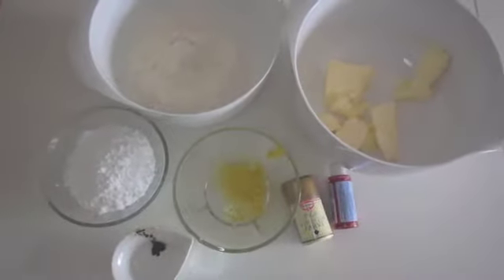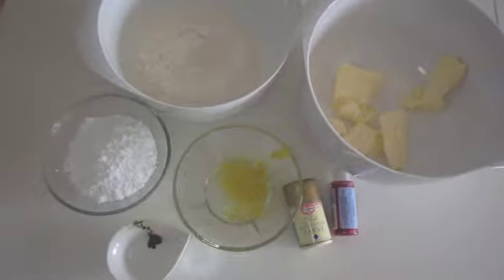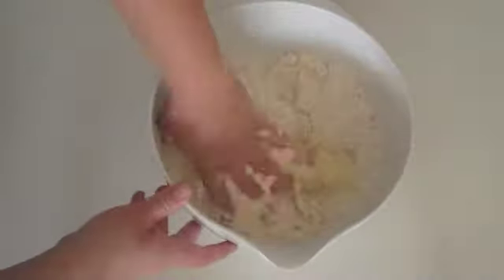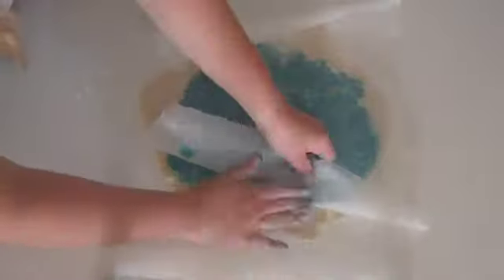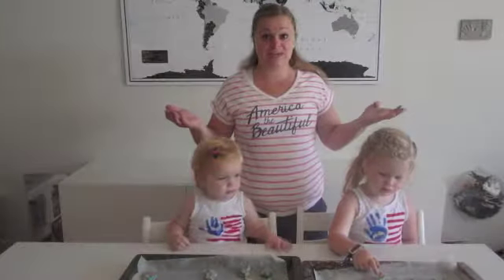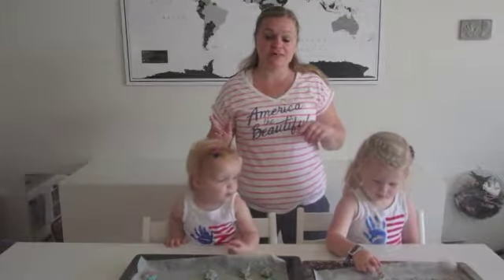4'th of July cookies